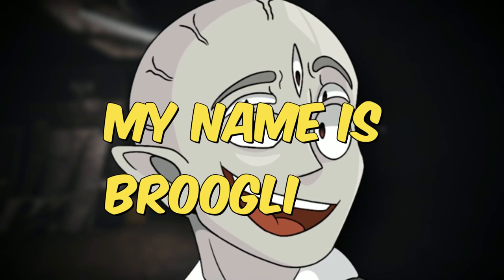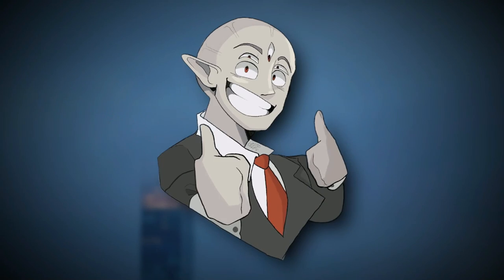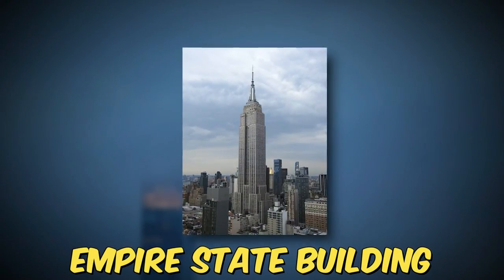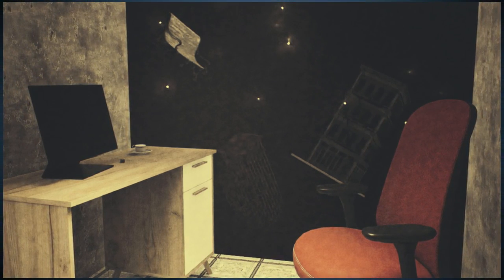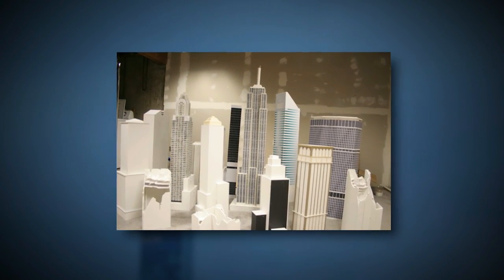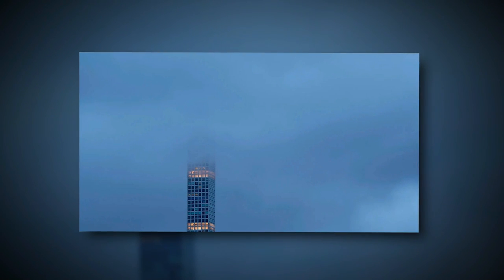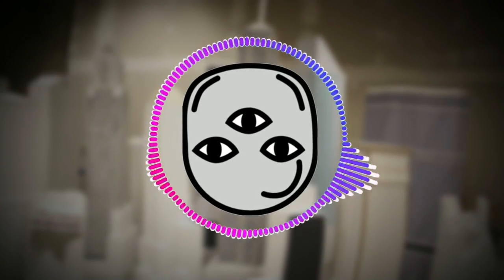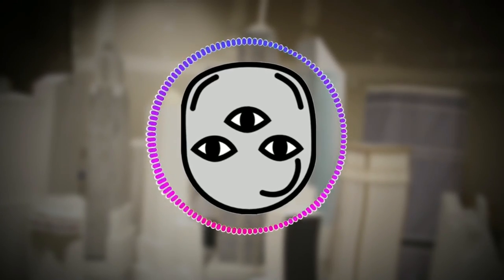What's up the stairs on Backrooms level 45?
Hey everyone, in this video I go over backrooms level 45, which is a floating city in an inky void! hope u liked it

by TheRelaxedMovement.

 (👍 ͡▀̿ ̿ ͜ʖ ͡▀̿ ̿ )👍

backrooms, broogli backrooms, broogli, backrooms level 45, backrooms levels, backrooms level explained, backrooms lore